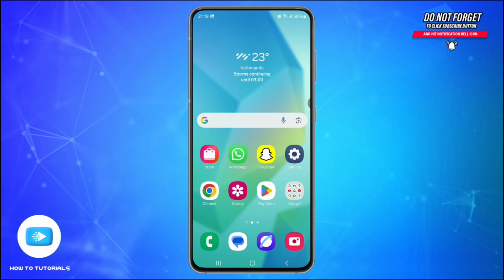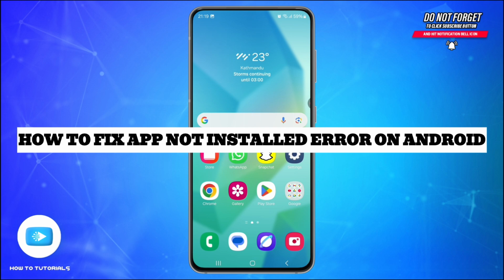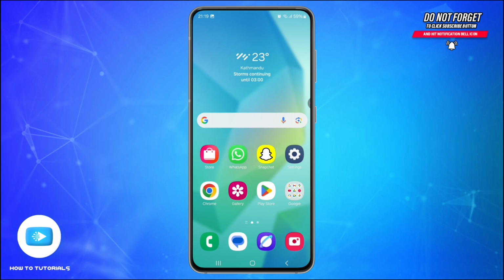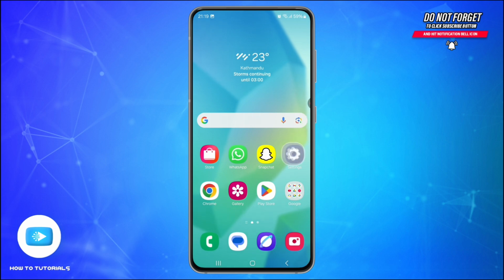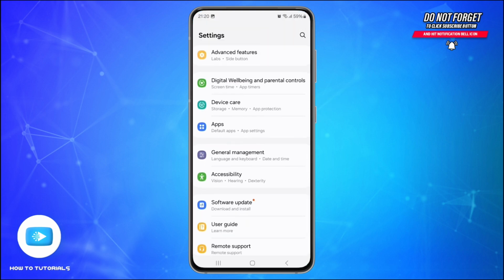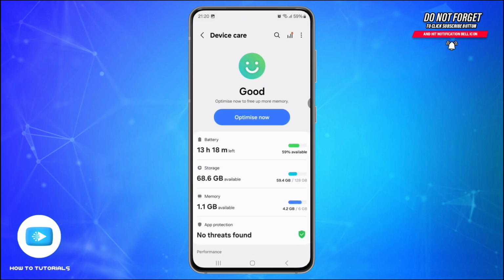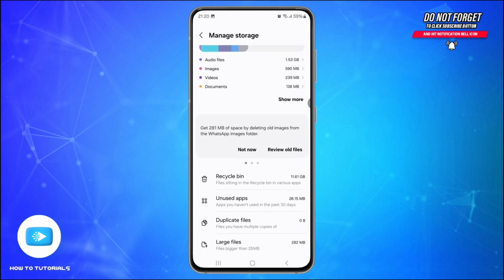How To Fix App Not Installed Error On Android | Troubleshoot Your Installation Issue 2025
"How To Fix App Not Installed Error On Android | Troubleshoot Your Installation Issue 2025" - A Video Guide by How To Tutorials.

This tutorial will guide you through process of how to fix the problem when the apps you want are not being installed. This might have caused due to low storage, compatibility or corrupt and incomplete file in case of apks.